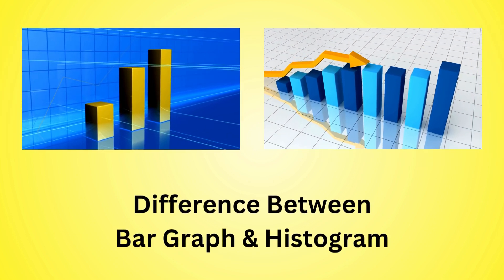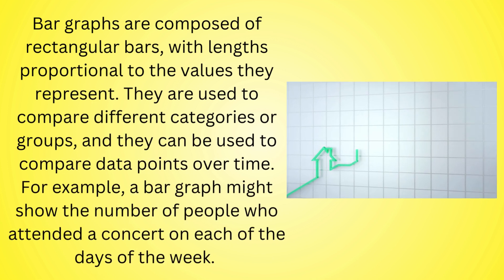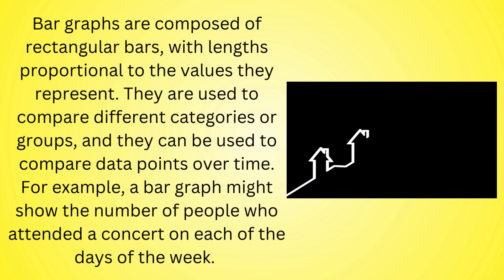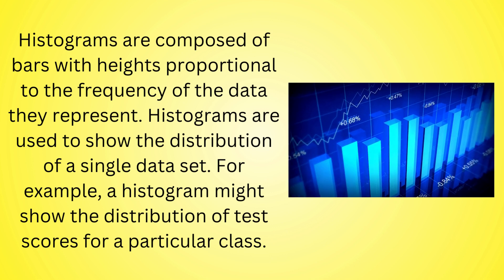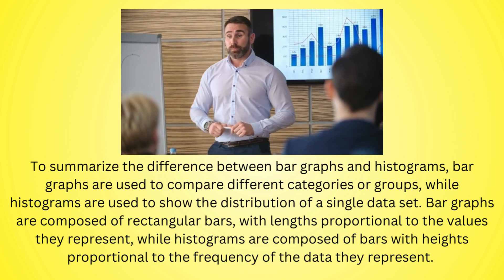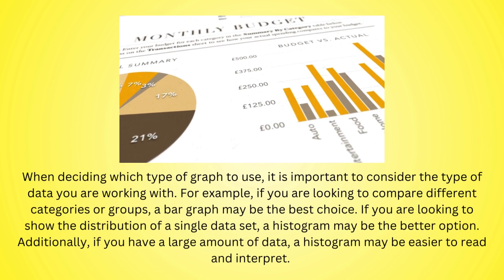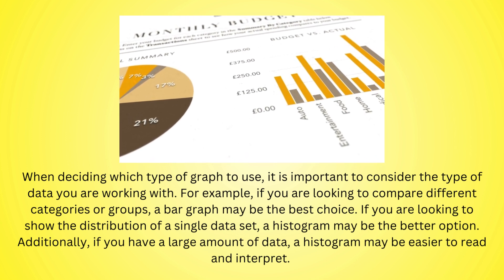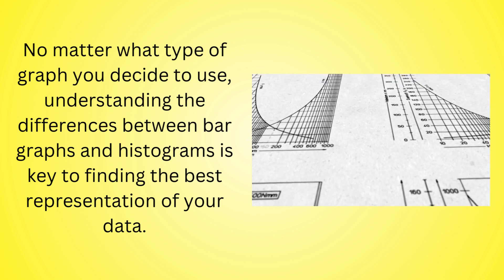Difference Between Bar Graph and Histogram | See the Clear Cut Difference: Bar Graphs & Histograms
Do you want to understand the difference between a bar graph and histogram? Watch our video for an easy-to-understand explanation of what each type of chart is used for and how they differ from one another. Our expert presenter will clearly explain the concepts with helpful diagrams so that you can have a better grasp of these two important chart types. Don't wait to learn more - watch now!